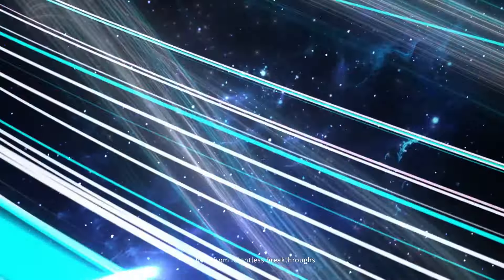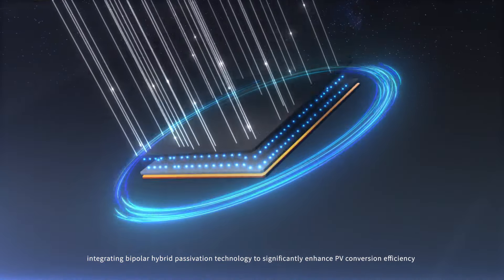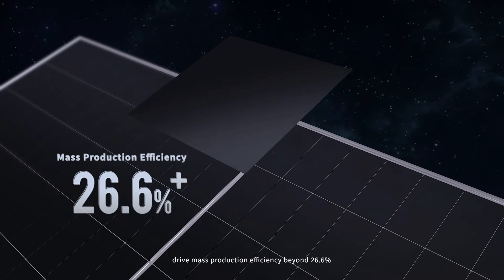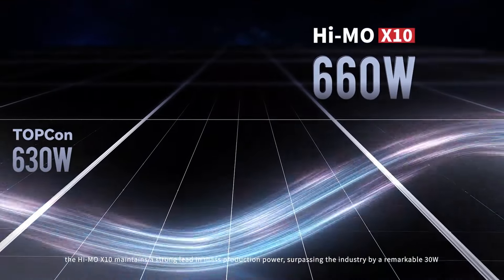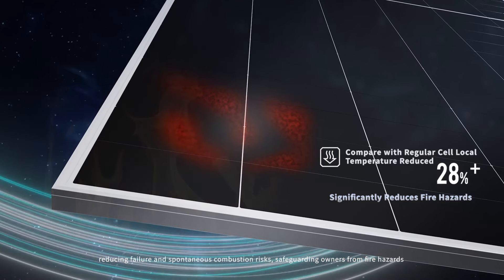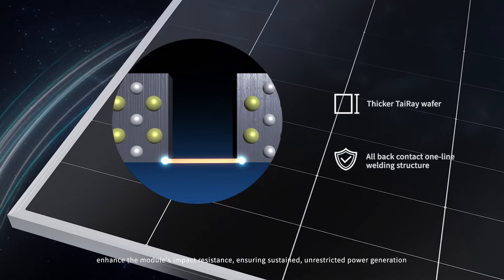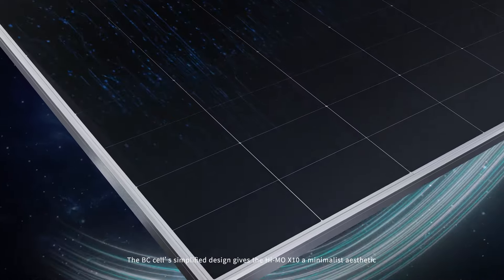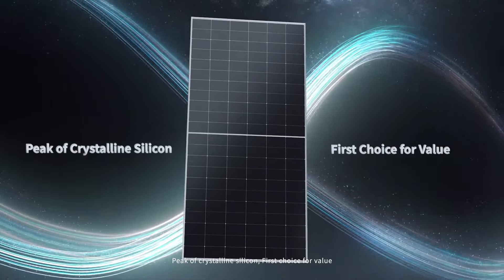Hi-MO X10: Peak of Crystalline Silicon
🌐 October 11, LONGi has embraced a Big Day, the unveiling of Hi-MO X10.

🔬 This module is designed for the global distributed market, featuring unparalleled safety, enhanced energy output and exceptional aesthetic quality.

📈In addition to HPBC 2.0 cell technology, it also utilizes TaiRay silicon wafers, achieving a maximum mass production power of 670W, which surpasses mainstream TOPCon modules by over 30W, and a maximum module efficiency of 24.8%.

📈This represents the last generation of crystalline silicon cells to achieve an absolute efficiency leap of 1%, signaling the true arrival of the BC era.

🔗 Watch this video and know more about our Hi-MO X10!